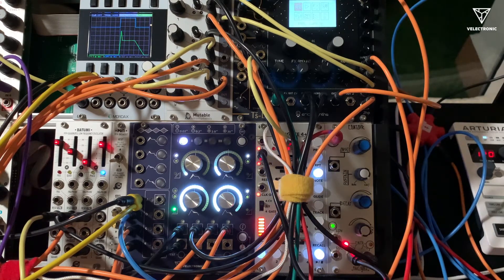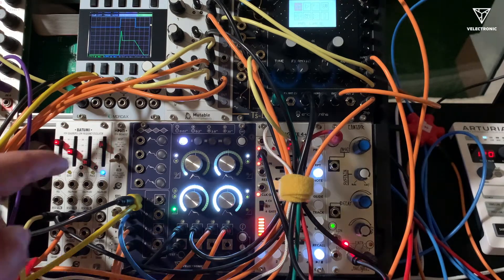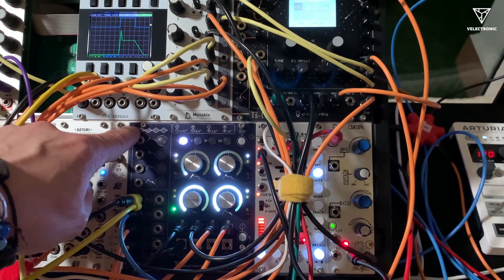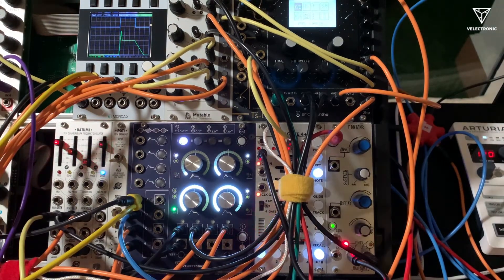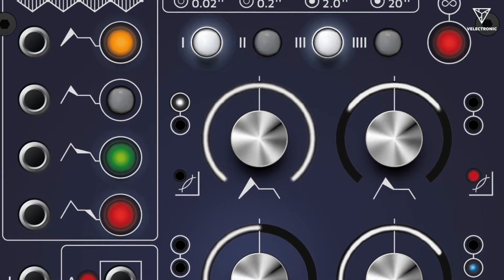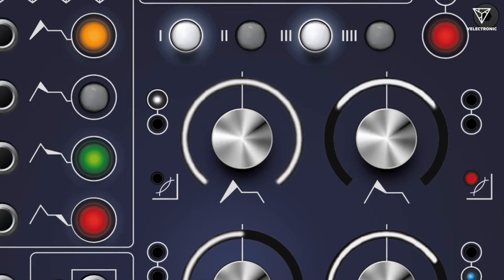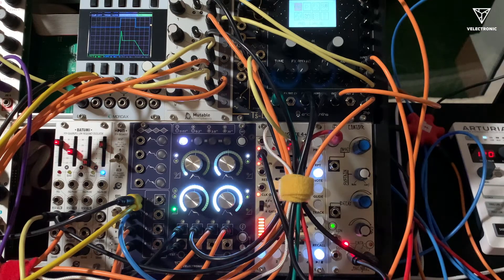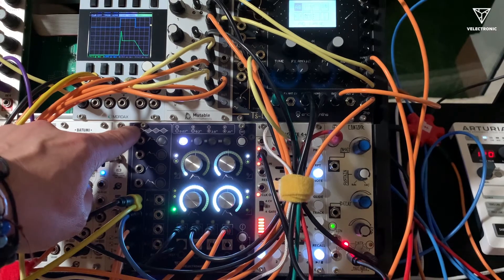A-Envelope as a regular 4 channels envelope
The A-envelope basic ADSR functionality.